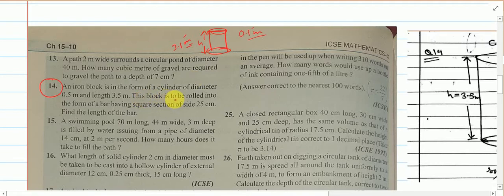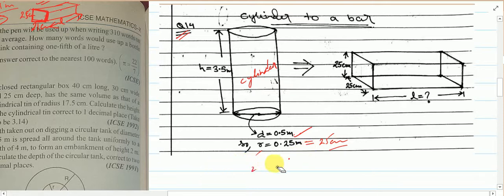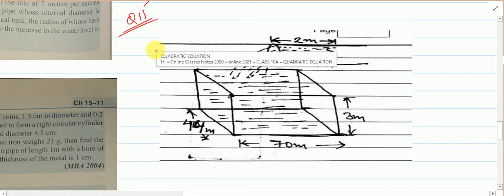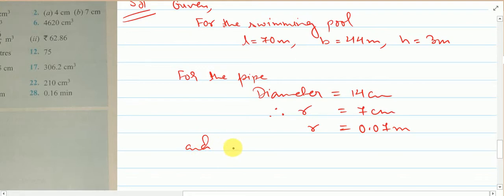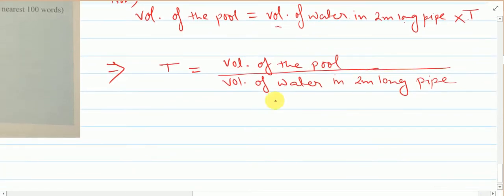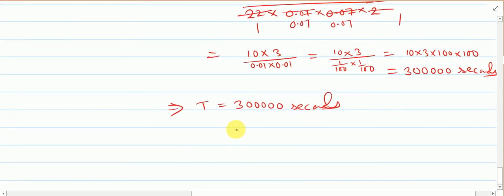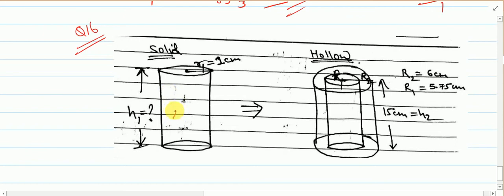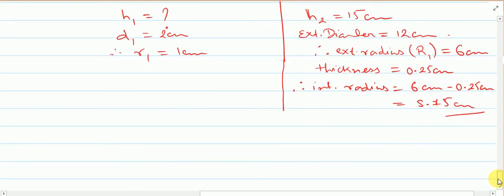CLASS 10A: CYLINDER (CONT'D)